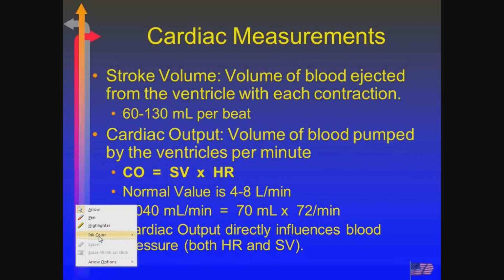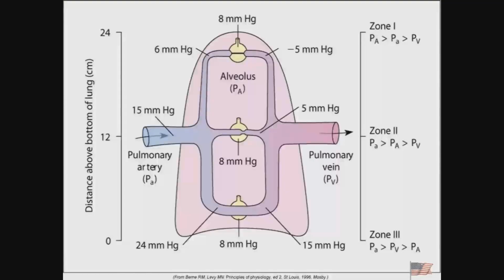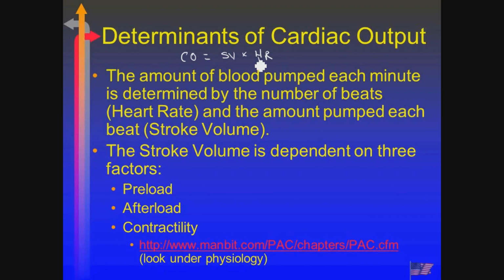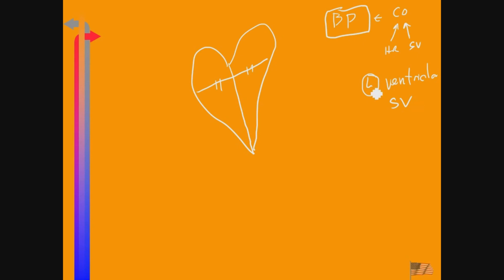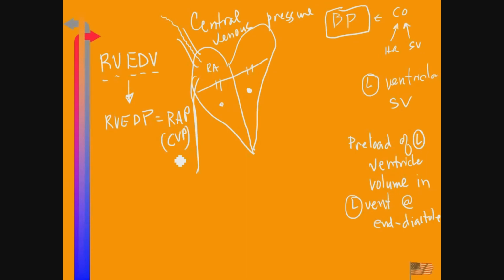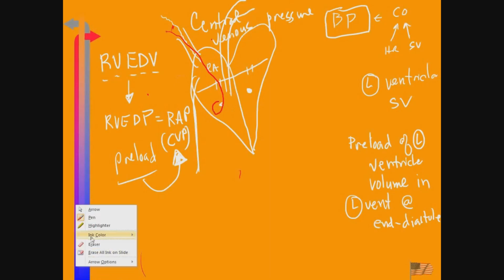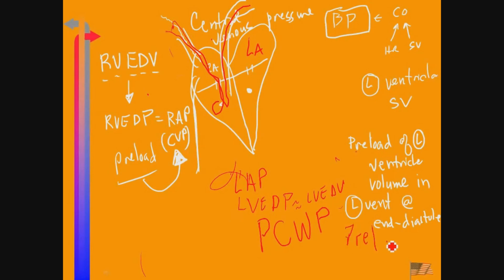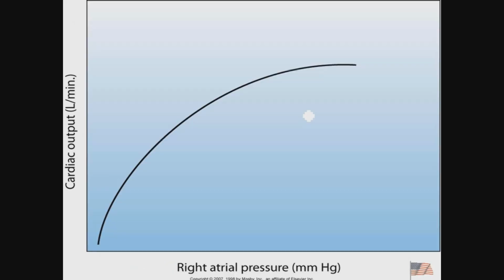RSPT 1050 Module F Part I